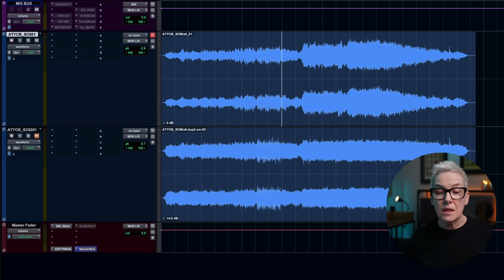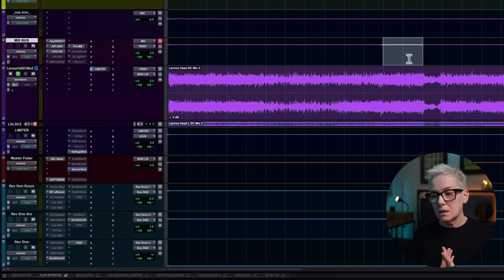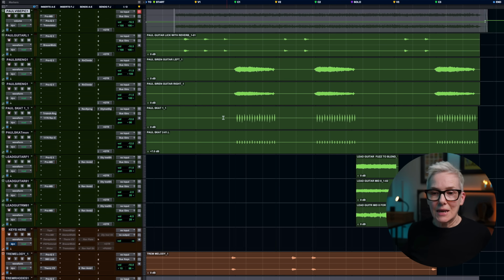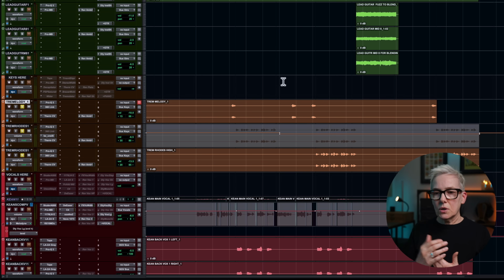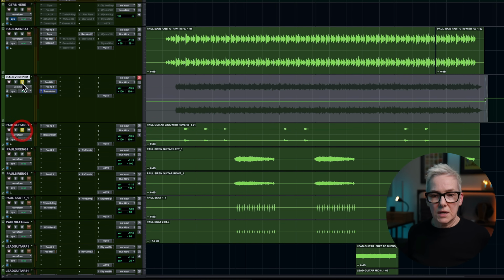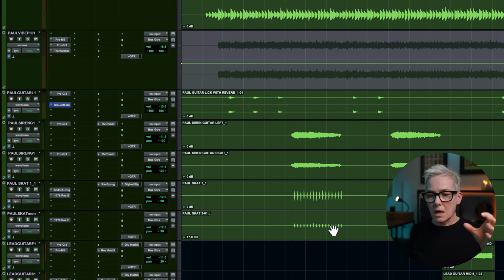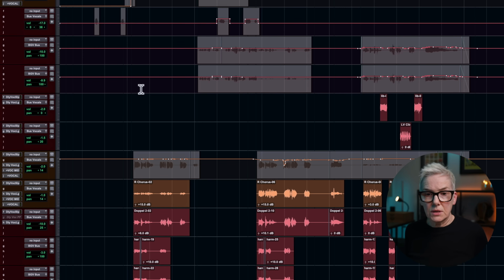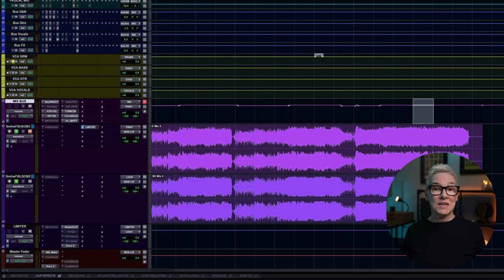5 Signs Your Mix Is "Boring" (And How To Fix It)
Avoid that amateur, over processed sound and start your mix the right way
Know your "why" and go from bedroom demos to mixing music you’re proud to share

Timestamps:
00:00 - Start
00:32 - Sign 1
07:03 - Sign 2
13:04 - Sign 3
17:12 - Sign 4
21:34 - Sign 5

– Who Am I? – My name is Sara Carter, I'm a BBC trained mix engineer with nearly 15 years in the industry. On this channel I help home studio mixers make confident, professional-sounding decisions by teaching the "why" that others skip.

Thanks to:
Mums & Dads - "Lennox Head" releasing soon!
Roger Ricks - "Somehow I'll Survive"
Kean Harris - "You Know" releasing soon!